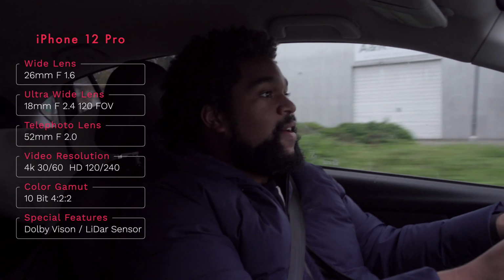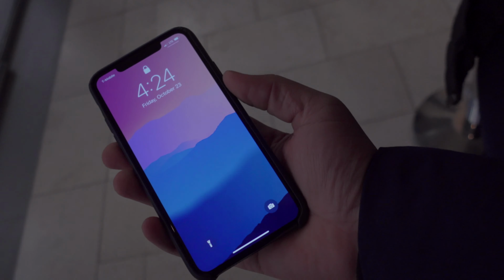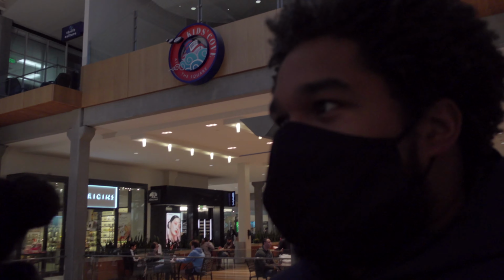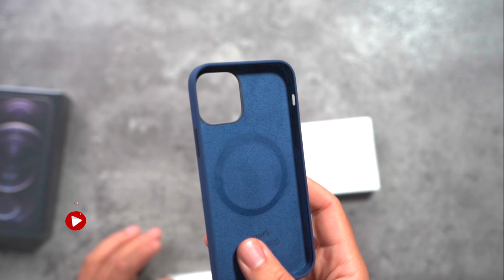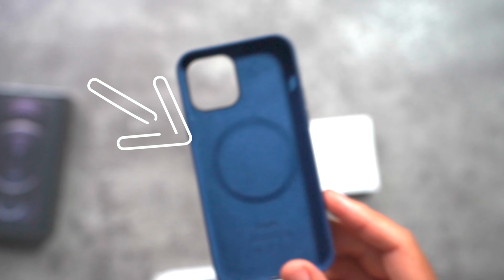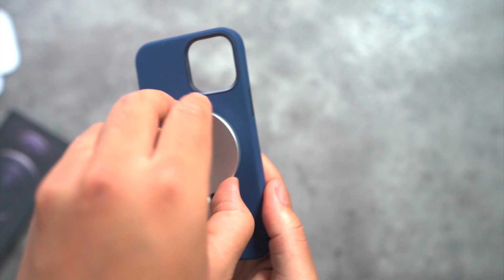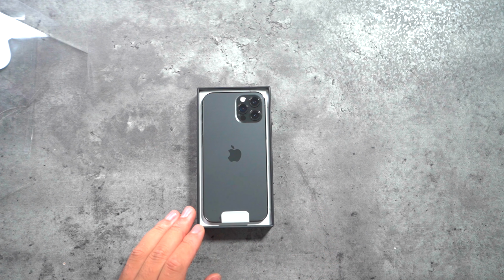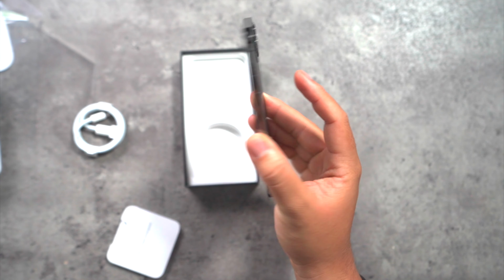iPhone 12 Pro Pick Up - Release Day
In this video we pick up the iPhone 12 Pro on RELEASE day! We unbox the iPhone 12 Pro!
This phone has some seriously insane camera and video features and I can't wait to test them out!